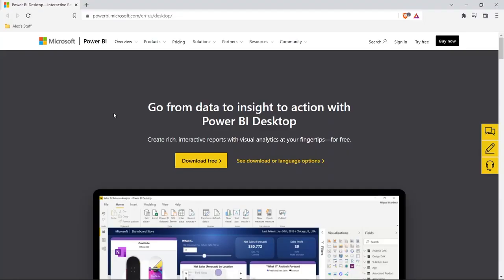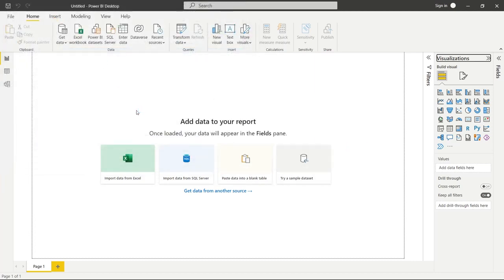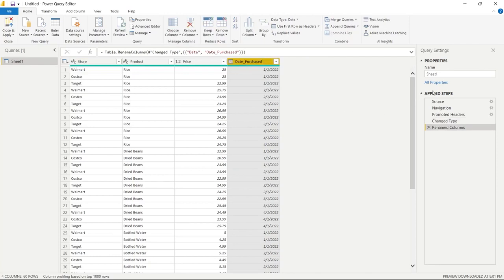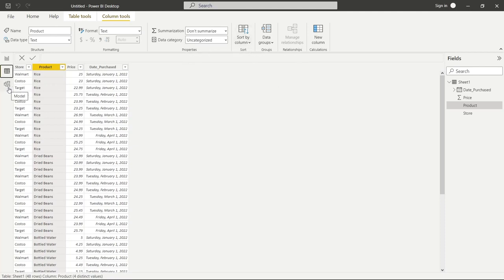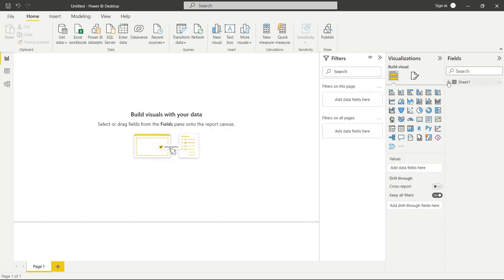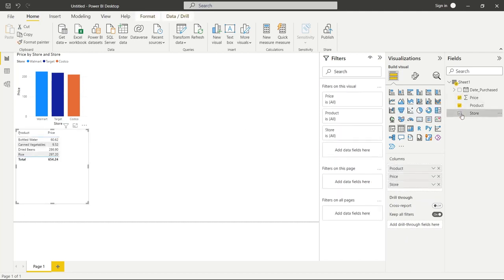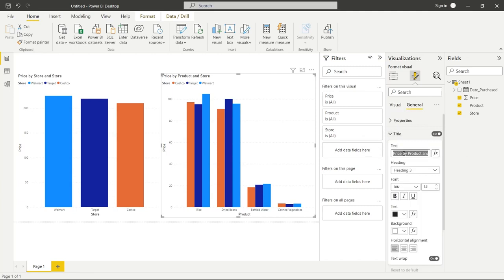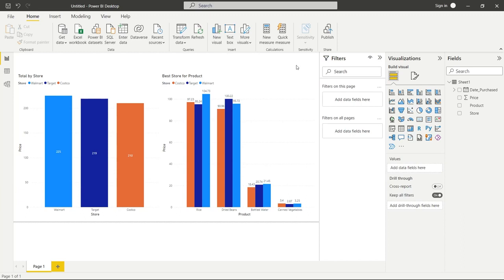How to Install Power BI Building First Visualization Microsoft Power BI for Beginners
In this series we will be walking through the basics of Microsoft Power BI. In this video we will be walking through how to download Power BI, import our dataset, and create our first visualization.

Instructor: The Analyst Islam Soliman.
Connect Cell Phone No.: ▶️ 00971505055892

0:00 Intro
1:10 Download Power BI Desktop
1:52 Import Data
3:12 Intro to Power Query
5:24 Looking at User Interface
7:30 Building First Visualization
12:17 Outro